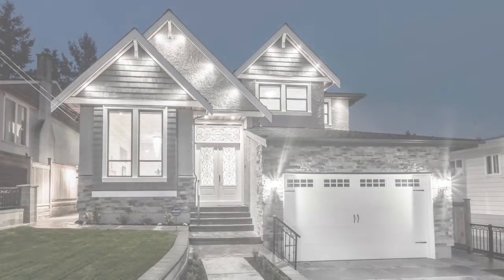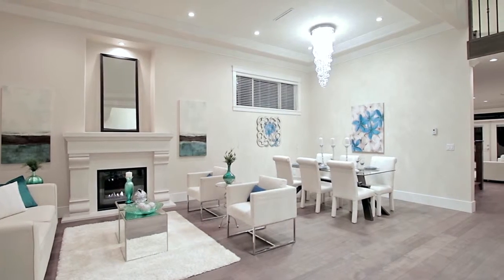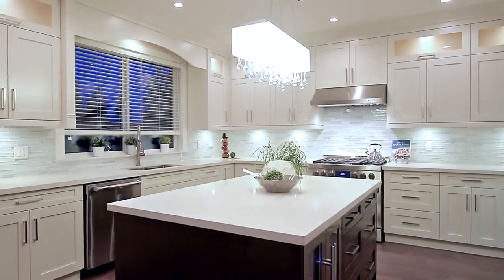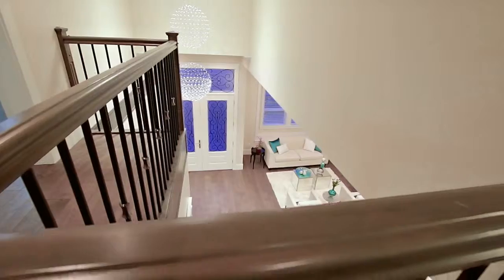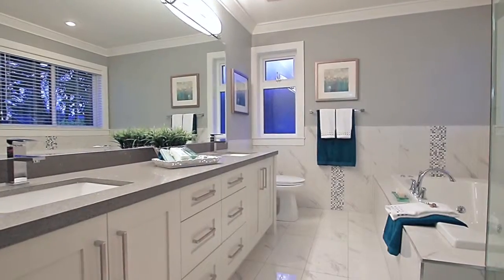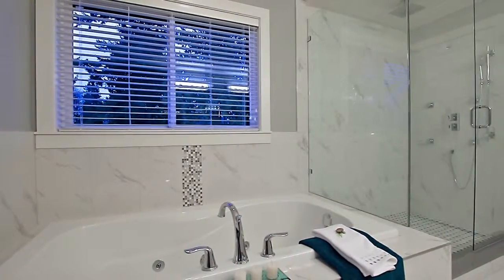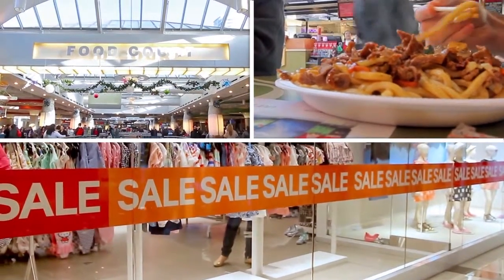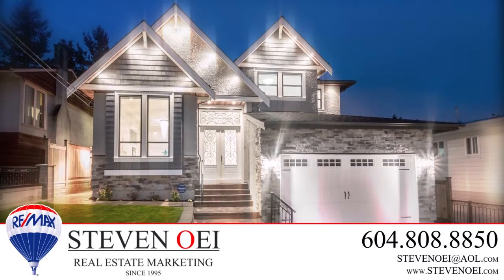7342 WILLINGDON AVE, BURNABY - SOLD!